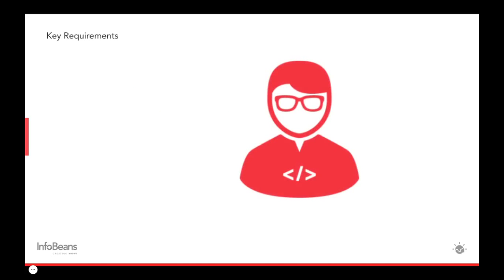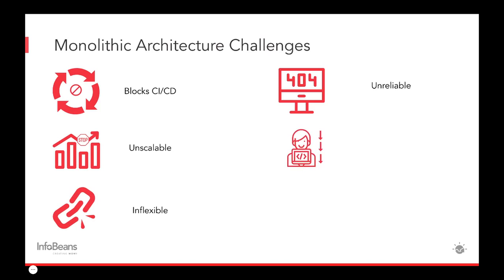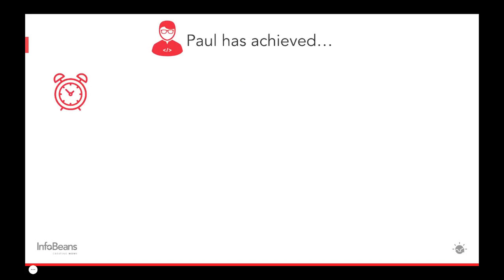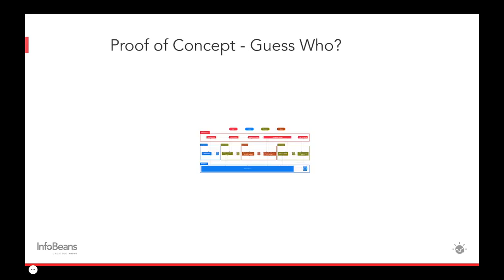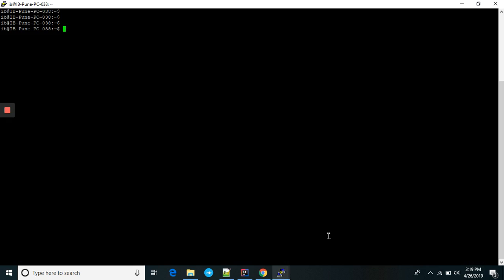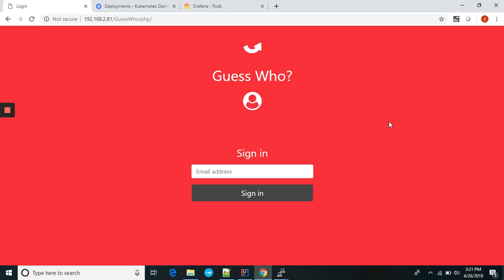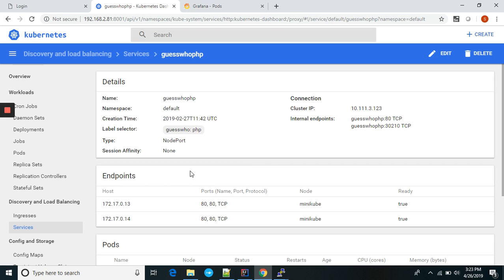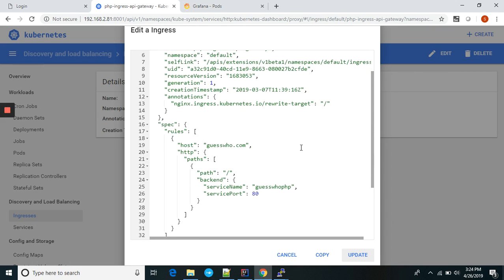Microservices | InfoBeans.com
Microservices are a software development technique. In a microservices architecture, services are fine-grained and the protocols are lightweight. In this video,  get a basic introduction to microservices explained.

InfoBeans is a Multinational Custom Software Development Company with offices in India, the US, Europe, and Dubai. Established in 2000, the company relentlessly provides best-in-class services, tech expertise, and business intelligence to deliver change. The company is recognized globally for its comprehensive services, a strong commitment to quality and innovation.

InfoBeans is a CMMi level 3 company that offers IT services in the field of ServiceNow (Consulting, Implementation, Managed Services), Automation (RP, CICD), Enterprise Software Engineering (Cloud, Mobile, UX) to a diverse set of clients like Standard Publishing, Data Storage, e-commerce, etc. The company serves as a strategic partner to its customers and helps them achieve their business goals.

The company boasts its pool of highly qualified and experienced team members who are the backbone of the company. Its team has always been at the helm of everything that the company does in terms of services and innovation. The company continuously strives to upskill its team through dedicated training and developmental initiatives.

InfoBeans has to its credit several notable awards like Dream Employer of the Year, Best Exporting Company, Best Employer Brand Award, Best Corporate Social Responsibility Company, and many more.

The company leaves no stone unturned and works to its maximum potential to help society in whatever way it can. InfoBeans Foundation is also one such initiative from Infobeans where the company owns the responsibility of educating students, who could not attend formal education, with necessary computer skills to enhance their employability.

From ideation to execution, InfoBeans deliver IT services, par excellence. The company partners with its clients to strengthen their business proposition and add value to their business to create  WOW.